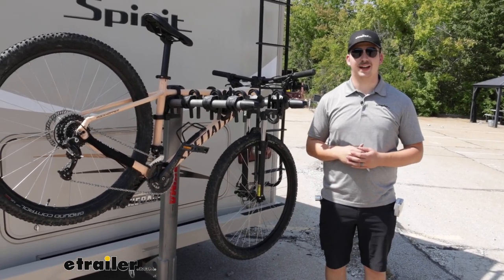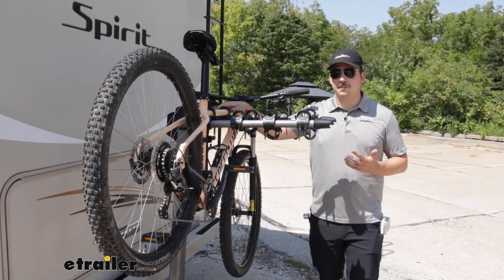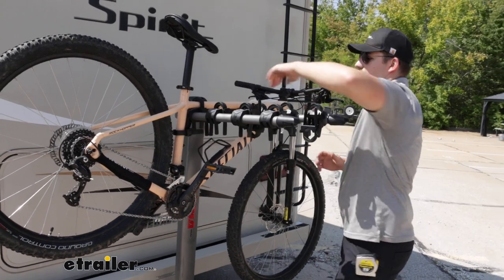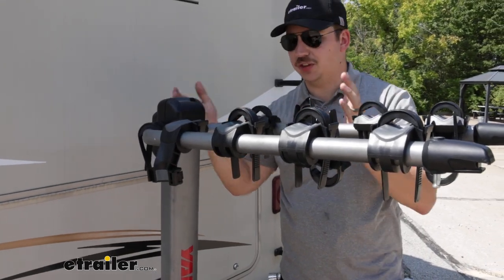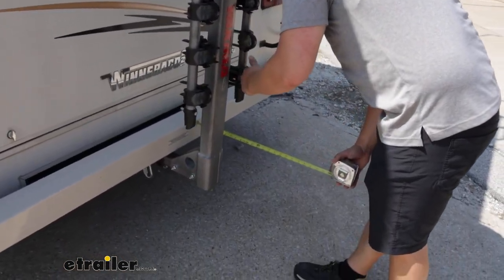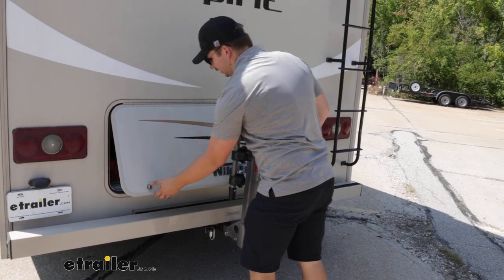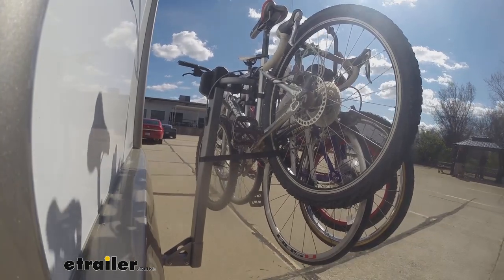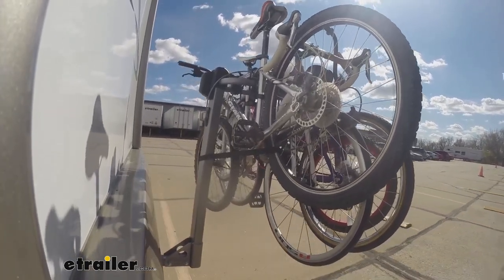etrailer | Fit Test: Yakima LongHaul RV Bike Rack on a 2016 Winnebago Spirit Motorhome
Click for more info and reviews of this Yakima RV and Camper Bike Racks:

Hi, everyone. Aiden, here with etrailer.com. Today we're taking a look at the Yakima LongHaul bike rack, here on our 2016 Winnebago Spirit motor home. It's going to be a hanging style bike rack holding the bike by the frame right here. We've got three points of contact, two straps on top holding it into these cradles. And then a third one around the seat post, limiting our side to side movement, which will reduce bike to bike contact.

This is motor home approved which means it has been tested and approved for this extra shock and vibration back here, compared to a typical passenger vehicle. We do wanna keep some things in mind though, because it is frame contact and hanging by the frame here. We wanna avoid our carbon frame bikes. If you've got an alternative frame bike or a kid's bike, you will probably need a bike adapter bar to get it to sit properly on the bike rack here. And then of course, per bike, we've got a 37 and a half pound weight capacity.

So just make sure you're staying within that limit. Otherwise though, it is gonna get a pretty strong hold on the bike here, and it's gonna work on your motor home, most importantly, not all bike racks are. You don't have any option to tilt this rack away, though. It is fixed. So we will have to probably sacrifice the clearance with our back cargo door.

So just keep that in mind, as we're carrying through. Getting the bike removed though is pretty simple. We've got these zip strips here. And all we have to do is just pinch these two tabs on the side and pull the strap out. We'll do that for all three here.

The one on the seat post here can be a little tricky to remove depending on the size of your wheels. But then once the bike is undone, you can just slide it off like that. And I'll just set it to the side for now. And we can take a closer look at the bike rack itself. I do like to replace those zip strips because they do have a tendency to get lost over time. I think one of them on this bike rack is missing from just being down on the shop a while. So you want to keep an eye on them, but if you need to pick up replacements, you can pick them up here at etrailer and they just ratchet down into place on both sides like that. Now from here, I do wanna get some measurements. We wanna see how far it's gonna be adding to the back of your motor home here. And at the back end, it is looking like about 39 inches it sticks out. Which for four bikes, isn't too bad. We can reduce some of that space though by coming to the top, pressing on this gray lever and folding those arms down. Obviously this is for when the bikes are unloaded. So if you wanna leave it in the hitch, but save some space, you can. And here it'll only stick out about nine inches which is a lot less. Some other things I wanna point out are the integrated cable lock here on the back. So you can wrap it through your bikes and lock it to the stud right here on the front of the arms. Down at the hitch here, we can check out our ground clearance first, It's gonna be 16 inches here, right on the dot and it sits pretty close to the motor home, so I don't think we'll have any issues bottoming out. At the hitch it's working with a two inch by two inch receiver tube and comes with a locking anti rattle bolt, keeping things nice and solid in the hitch. That compartment door, because we can't tilt the whole rack away, will make contact here. So we are sacrificing the usage of that. If you're looking for a bike rack that can maybe tilt away, check out the CURT Premium, that could be another option for you and give you access to your compartment here. Otherwise, that'll do it. It's a pretty solid bike rack. It has a good weight capacity and it'll be a good way to get your four bikes to your campsite. Now we're gonna go ahead and take it on our test course. First, we'll start with the slalom. This is going to show these side to side action. It's kind of gonna mimic the movements that you'll see whenever you're driving down the road normally. And now with the fold speed bumps, these are gonna be pretty much like normal speed bumps. You get to see the up and down action of the bike rack and see how it holds up. Now we'll have the alternating speed bumps. This is gonna be more-so like the uneven roads and some of that uneven train you might b